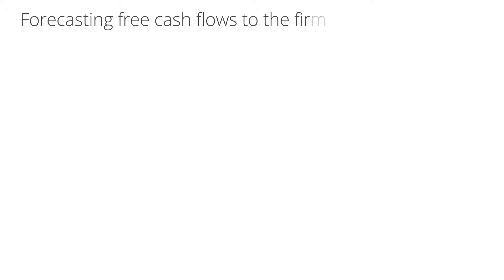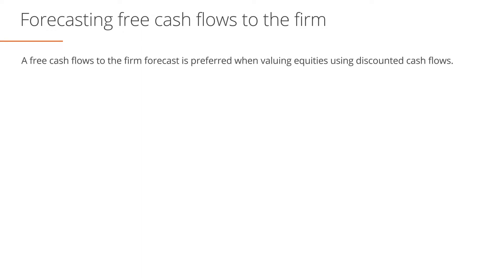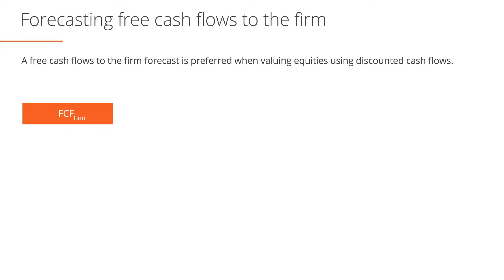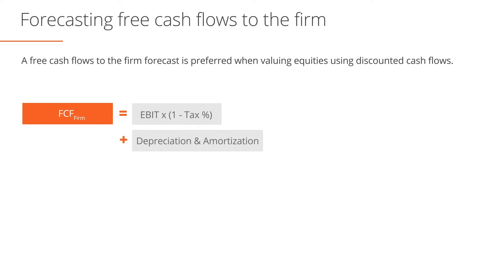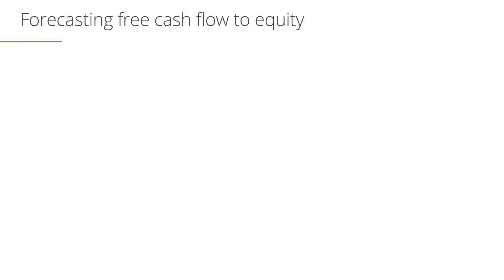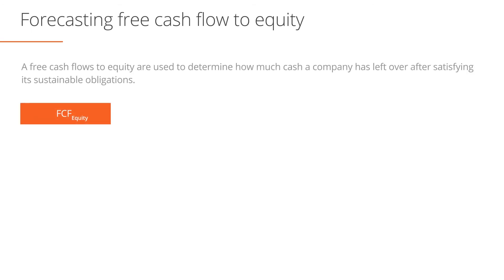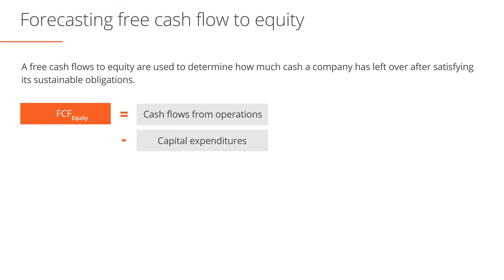Forecasting Free Cash Flow & FCFE Explained: Equity Valuation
Free cash flow (FCF) measures a company's financial performance. It shows the cash that a company can produce after deducting the purchase of assets such as property, equipment, and other major investments from its operating cash flow. This video provides a breakdown of the formula for FCF, including EBIT adjustments, tax rate considerations, depreciation and amortization add-backs, and working capital changes.

Additionally, discover the difference between FCF and free cash flows to equity (FCFE) and how each is used to assess a company's financial performance and value. This video is perfect for finance professionals, students, and investors who want to deepen their understanding of cash flow forecasting.

Topics covered:
- What is free cash flow to the firm (FCFF)?
- How FCFF differs from free cash flows to equity.
- Practical applications of FCFF and FCFE in equity valuation.
- The role of capital expenditures and working capital changes.
- FCFF formula explained: EBIT, tax rate, depreciation, and more.

Now that you understand forecasting free cash flows to the firm and free cash flows to equity, the next step is applying these concepts in a full valuation model.

to see how these cash flows are used to calculate a company's intrinsic value step-by-step.